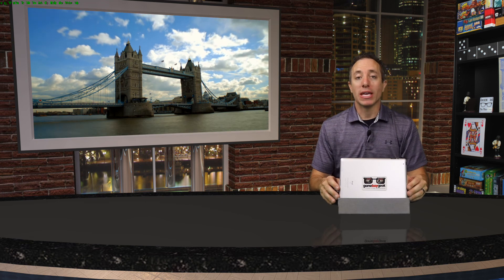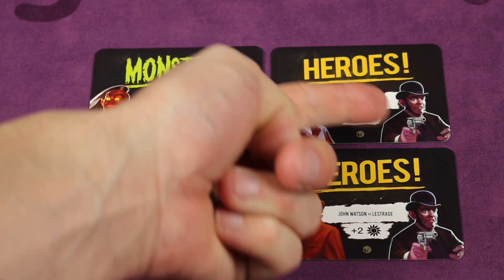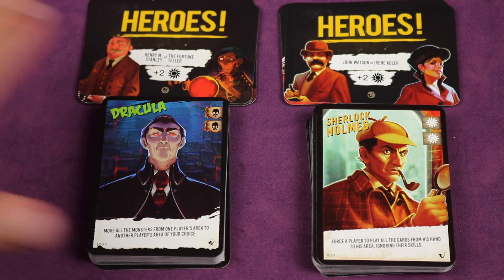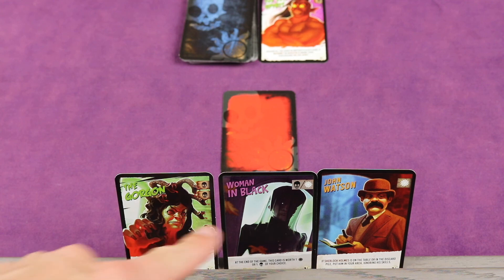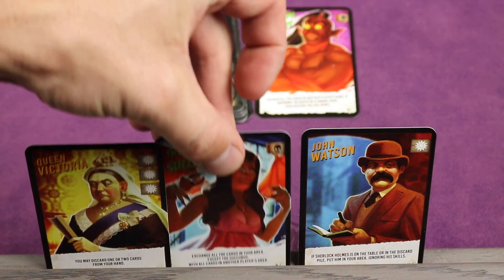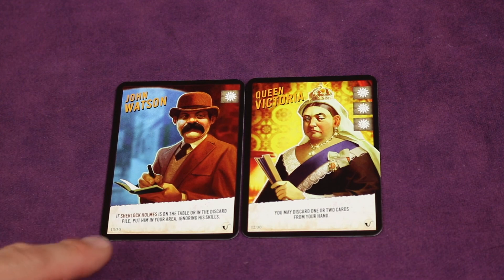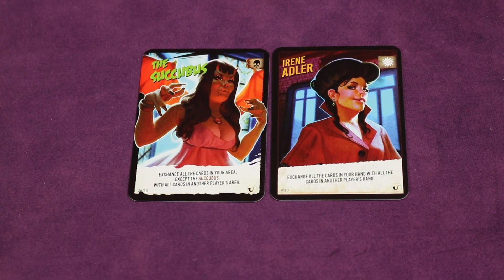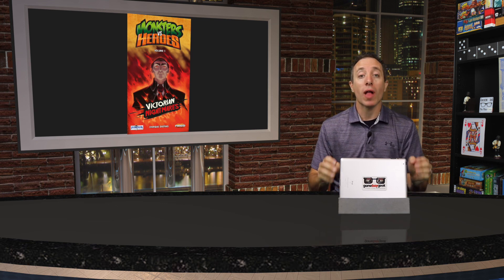How to Play Monsters Vs Heroes: Victorian Nightmares Rules School with the Game Boy Geek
Skip the rule book & learn how to setup and play Monsters Vs Heroes: Victorian Nightmares by Ares Games.

If you have more questions about the rules, place them here -

1:19 - Quick Overview
1:54 - Setup
4:07 - Object of the Game
4:43 - Flow of the Game
4:55 - Taking a Turn
5:14 - Playing a Card
6:00 - Turn Summary
6:19 - Card Interactions
6:41 - Player's Area
7:03 - Card Skill Examples
7:45 - End of the Game
7:56 - Final Scoring